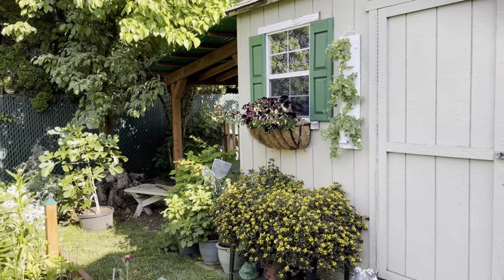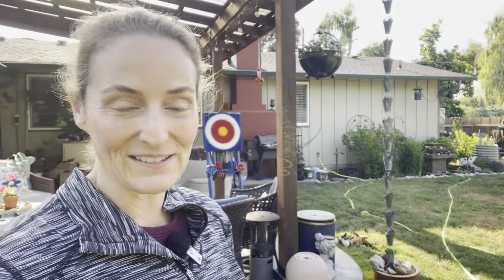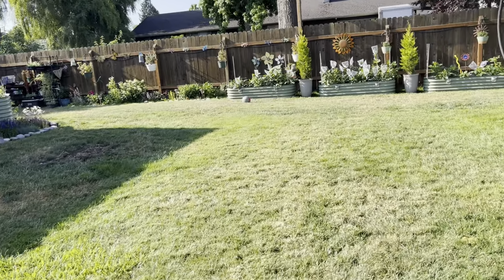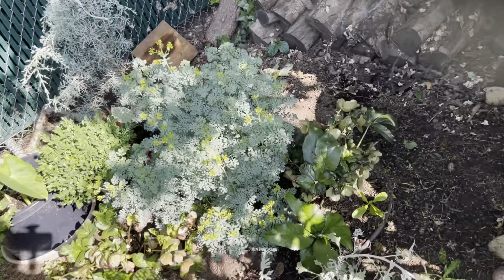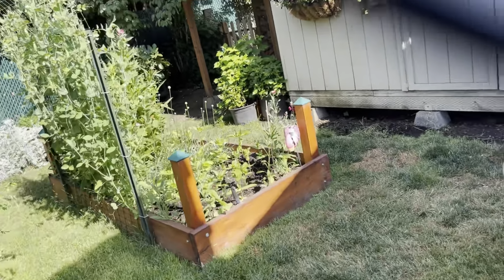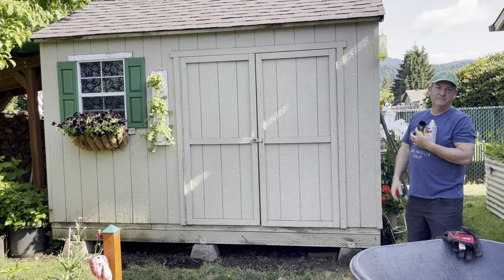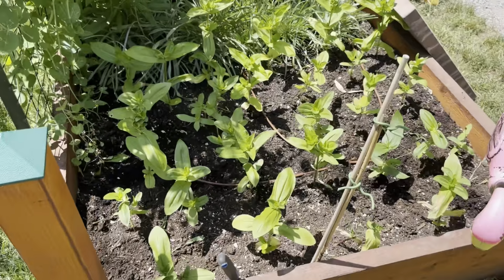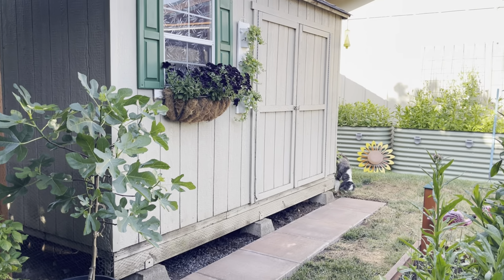Installing a paver patio start to finish | makeover of the shed garden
Today we are doing another backyard transformation project that has been on my list for awhile. We are clearing out a neglected corner of the yard, then prepping the space for a paver patio area in front of our garden shed. When it’s all done, the new Vego raised garden bed we are expecting will have a proper home in the new space!

🌸Curious about Vego Garden beds?

Use codes:
For $10 off your order: OREGONYARDENING10OFF